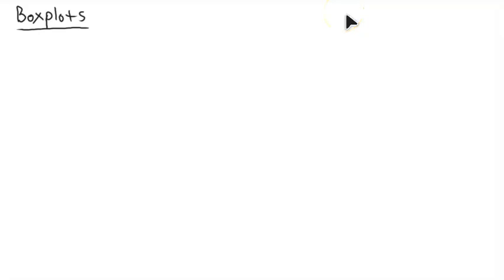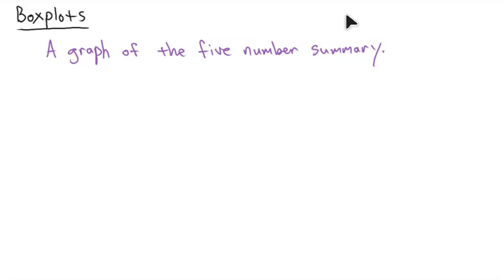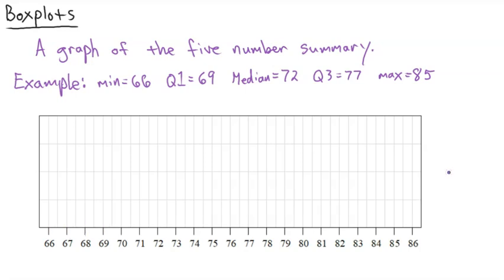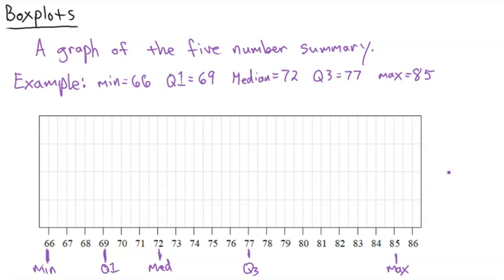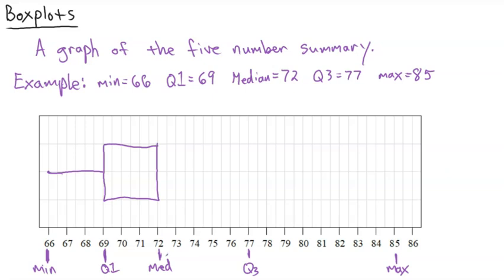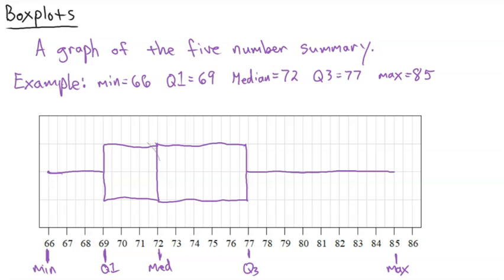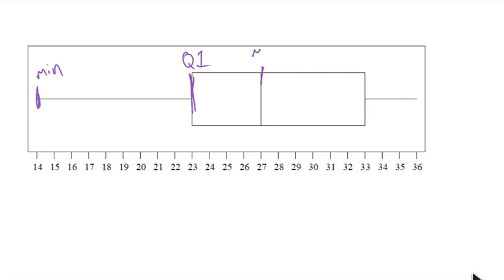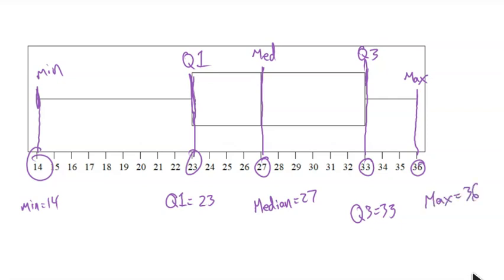Statistics - Intro to Boxplots